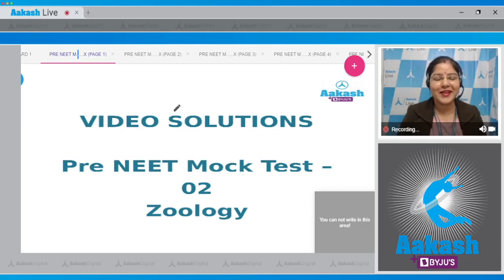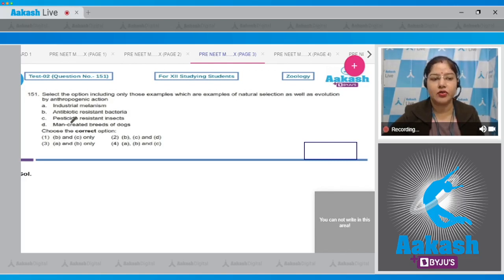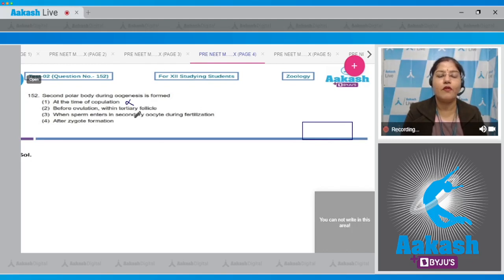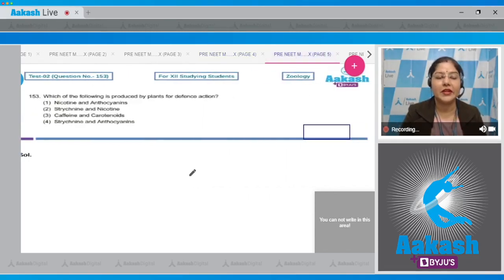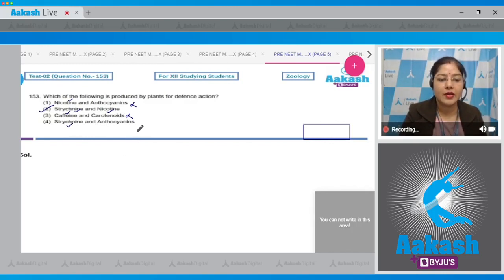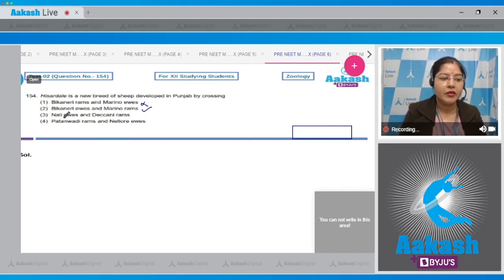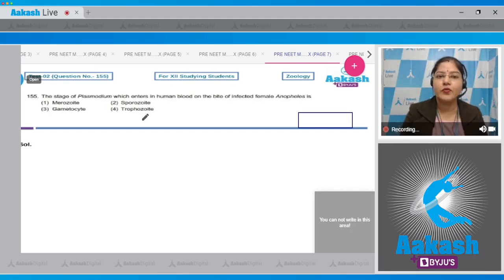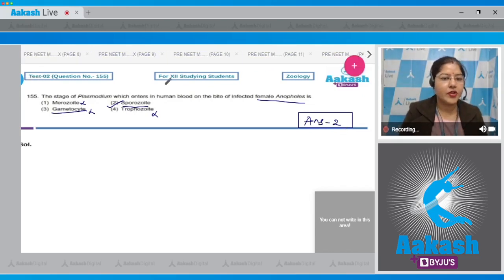Aakash BYJU’S Pre Neet Mock TEST 2 For XII Studying Students ZOOLOGY SECTION A Q 151 to 155